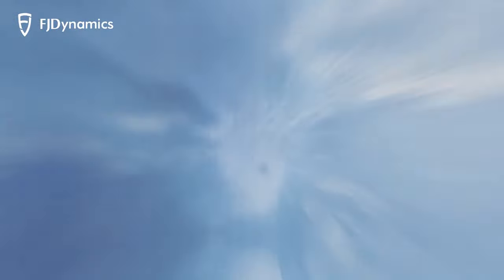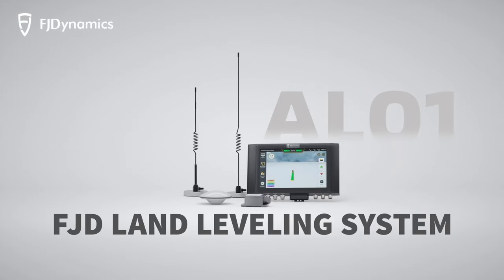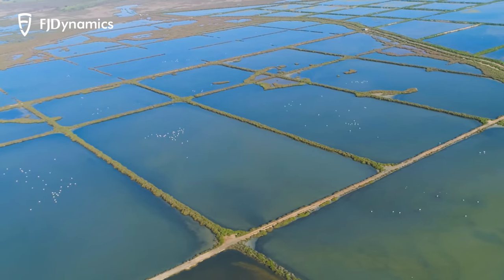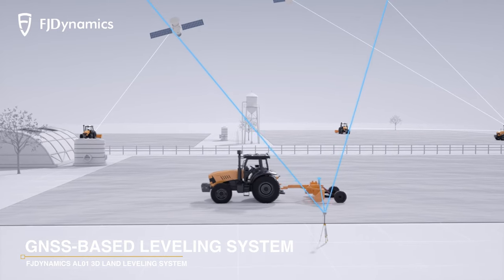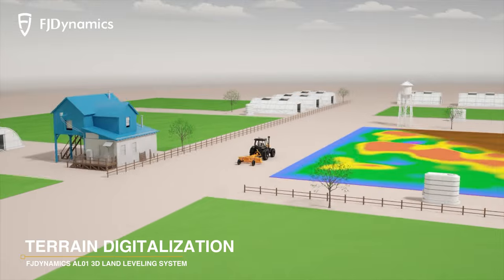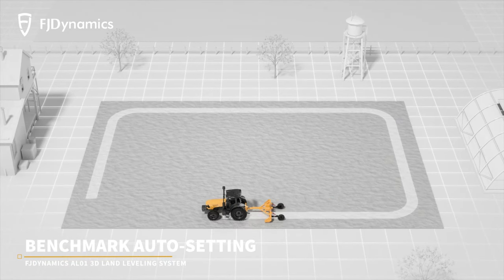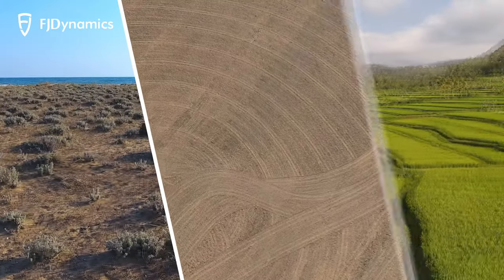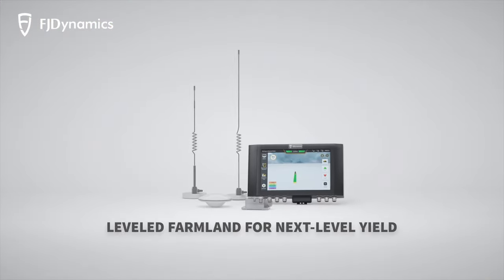FJD 3D Land Leveling System AL01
FJD AL01 3D Land Leveling System uses GNSS & RTK high-precision positioning technology to provide a comprehensive solution for farmland leveling. It can optimize water management, improve productivity, and increase yields.

Use the land leveling system to reclaim a wasteland with large elevation differences, convert slopes into terraces, and optimize water management for your rice paddies.

With the one-of-its-kind heavy-load mode and light-load mode, it works wonder at the early stage of wasteland reclaimation and fine-levels with ease.

Unlike its laser-based equivalent, the GNSS-based land leveling system is easy to set up, covers a larger area, and works well in demanding weather conditions.